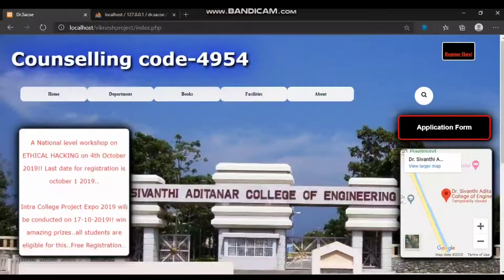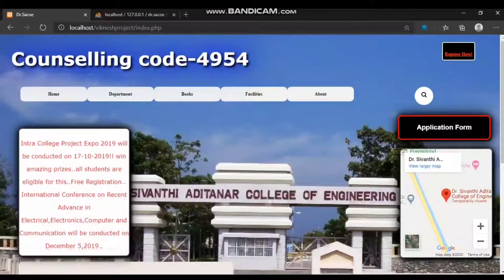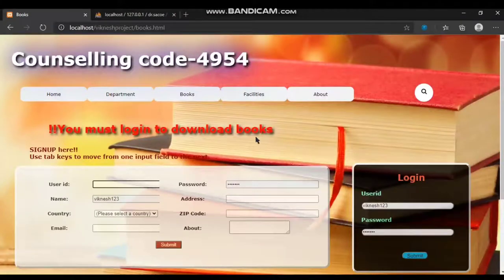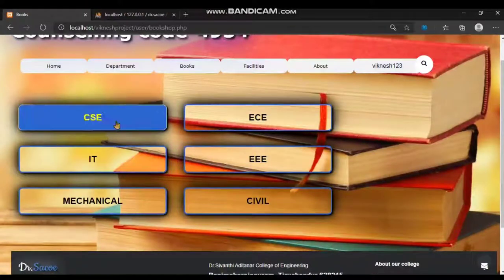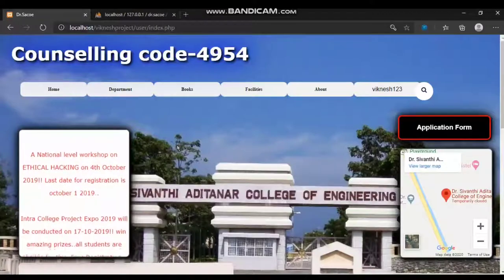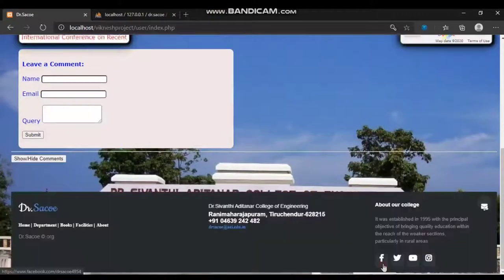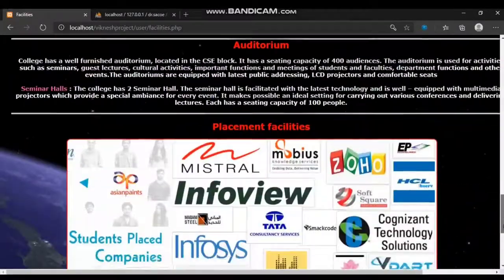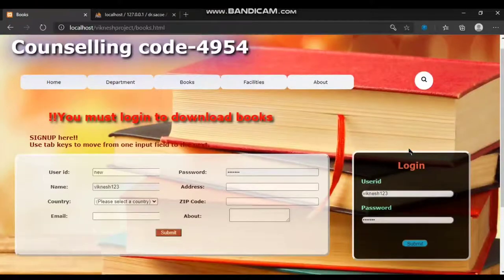National Level Online Project Expo |C011| Viknesh.D| College WebApp using Hybrid AES-DES Algorithm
National Level Online project Expo
Event Duration :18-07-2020  to  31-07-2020

D.Viknesh
College WebApp using Hybrid AES-DES Algorithm
Dr. Sivanthi Aditanar College of Engineering, Tiruchendur.

PATRON
Dr. G. Wiselin Jiji,
Principal , Dr. Sivanthi Aditanar College of Engineering, Tiruchendur.

CONVENER
Dr. P. Balakumar,
Asst. Prof(Sr.)/Chemistry

Rules:
Video Should be for a maximum of 5 minutes First 30 sec Quick introduction Video should contain Brief Explanation and Demonstration of Project. Videos will be uploaded to our YouTube channel After a review

Organizing Committee:
M. David Samuvel , IV year CSE,
L. Manikandan , IV year CSE,
C. Cakston , III year CSE,
P. Sanjay ,III year MECH.